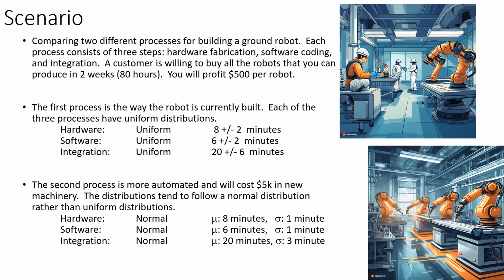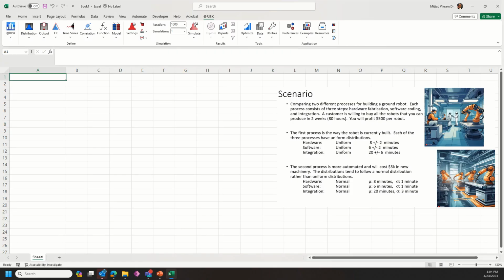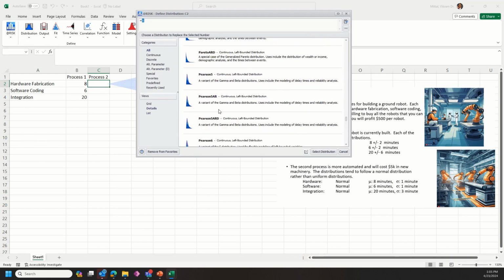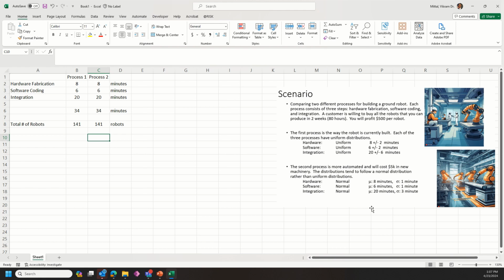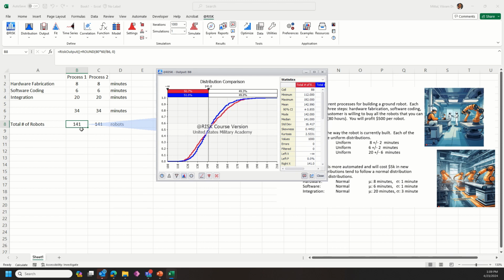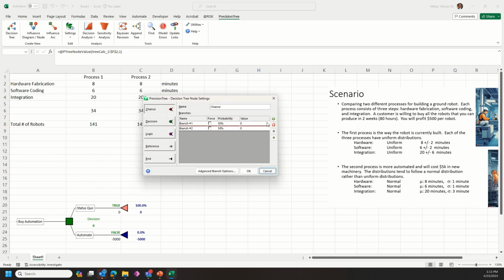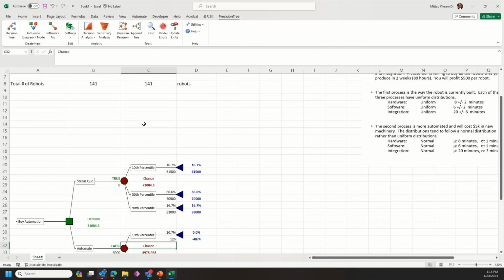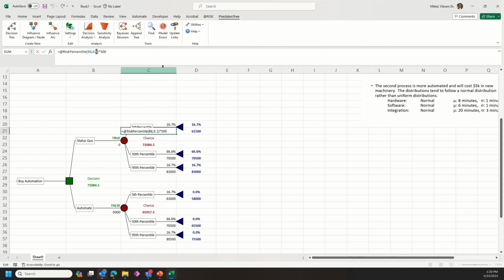SE385 Video - Using at Risk for Monte Carlo Simulation